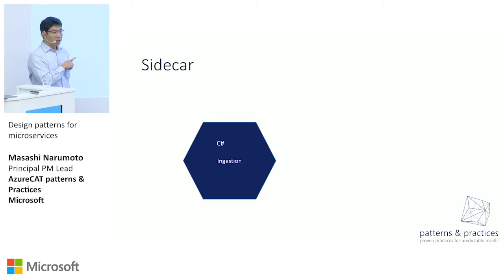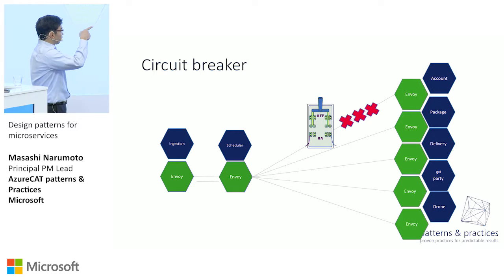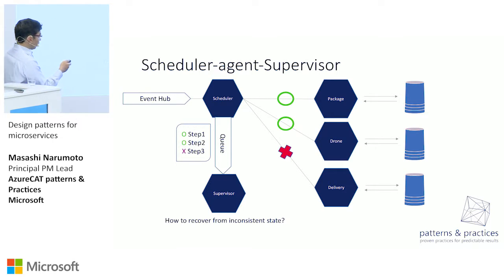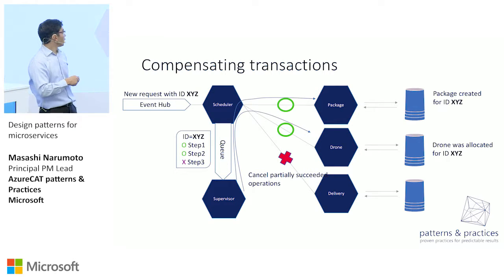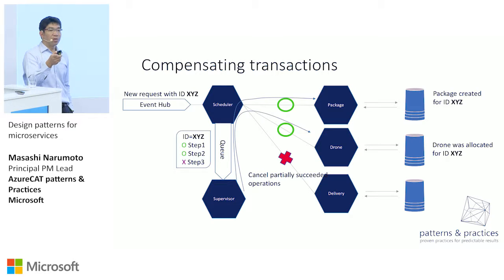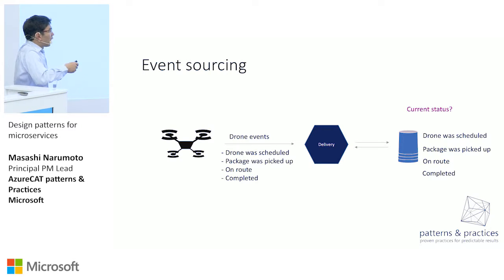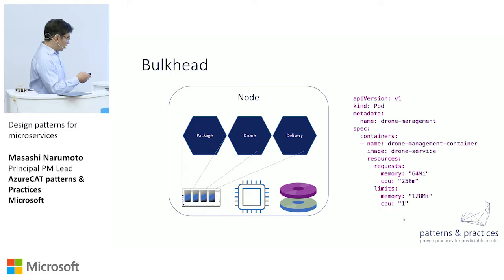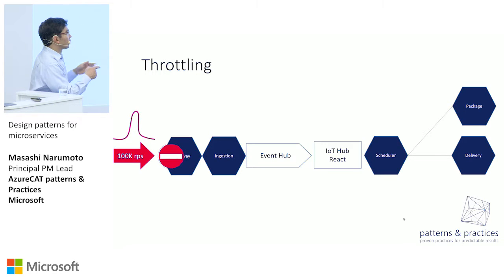4 Masashi Narumoto Design patterns for microservices